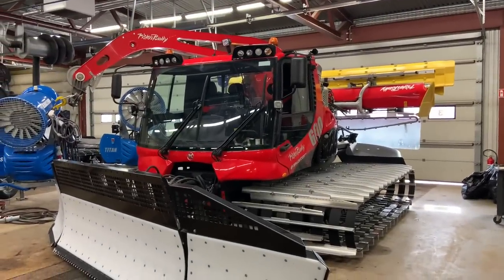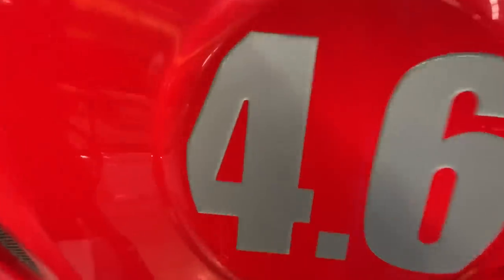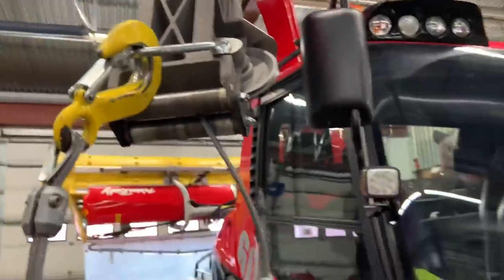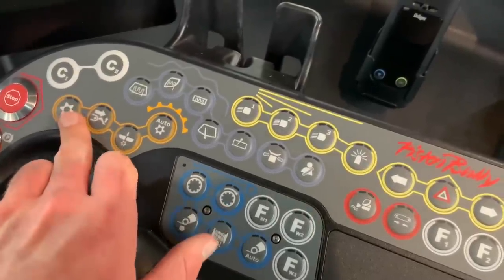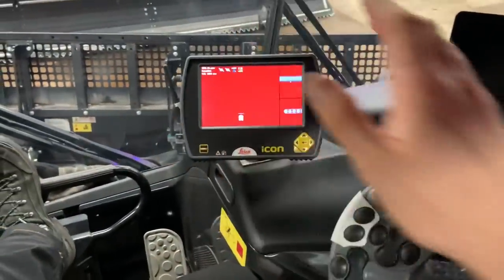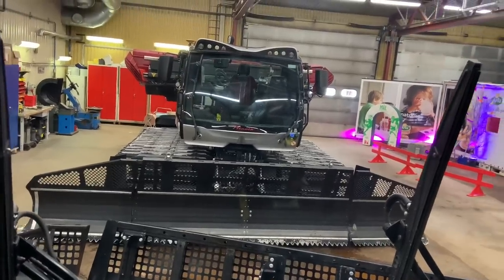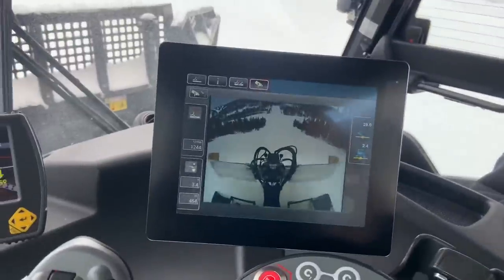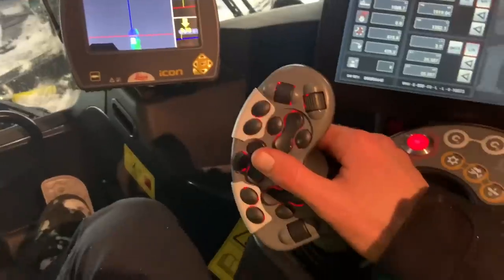NEW Pistenbully 600 Level Red Winch walk-around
Sharing my thoughts on our new PB600 Level Red Winch cat, after putting over 1200 hours on it over the season (shared with another operator). There is some footage of the cat working, towards the end of the video.

I really enjoyed the machine, we had no problems with it for its first season, it’s been amazing. Looking forward to next winter!

Great joystick, epic stereo, awesome climbing and pushing ability, comfortable and good overall visibility for the operator. And very simple to operate, including the winch, which is, in my opinion, the best overall winch system on a snowcat. The whole package makes every job easier and every shift more pleasant.